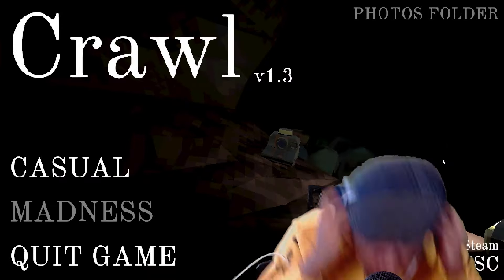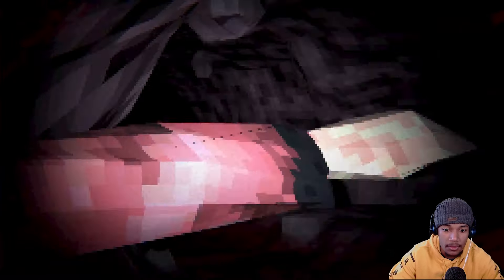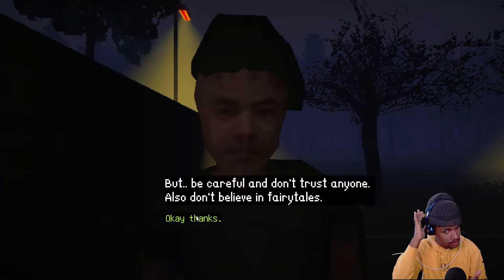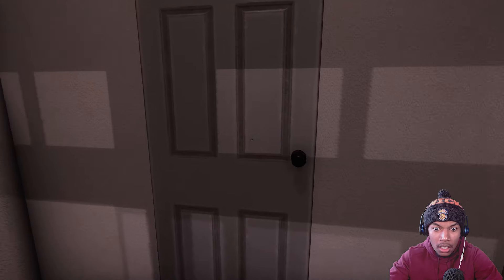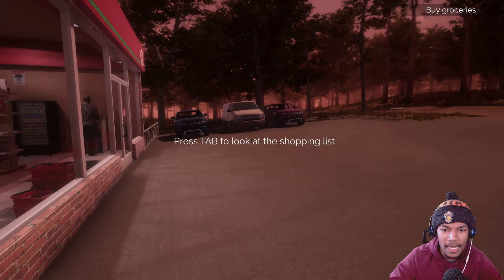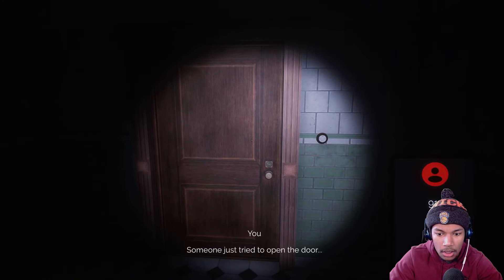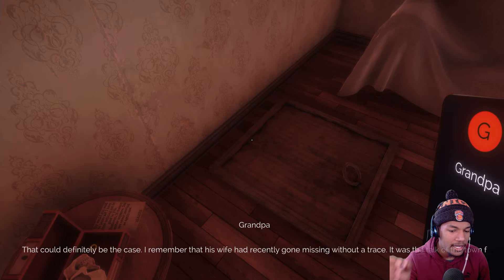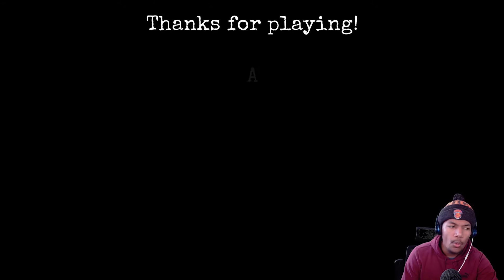THIS JUMPSCARE ACTUALLY TOOK YEARS OFF MY LIFE | 3 Random Horror Games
3 RANDOM HORROR GAMES FINALLY MAKES A RETURN! ENJOY!!